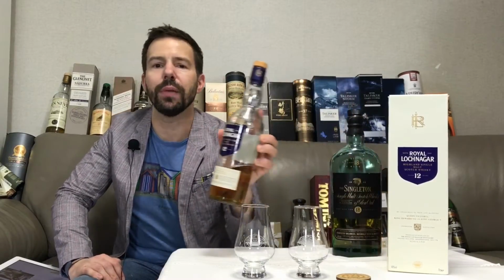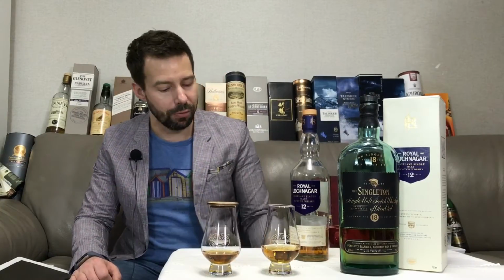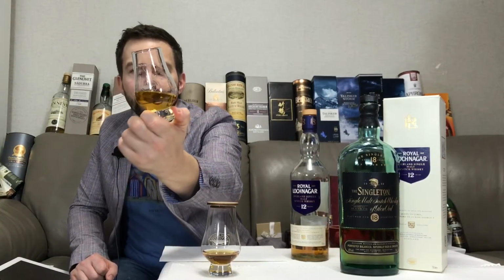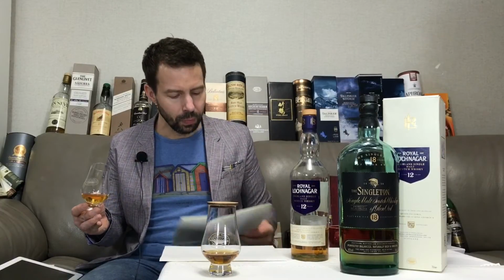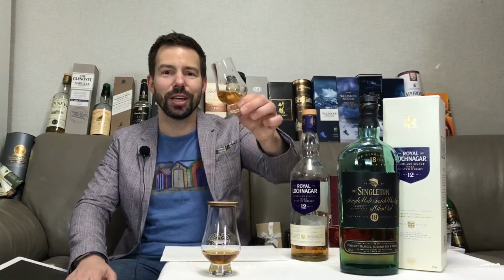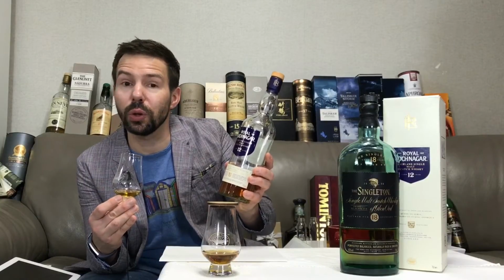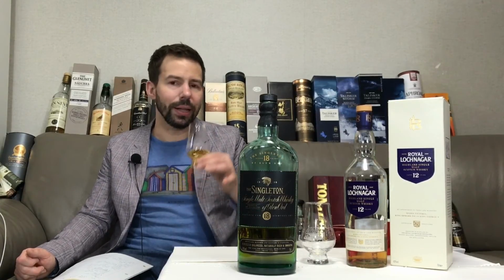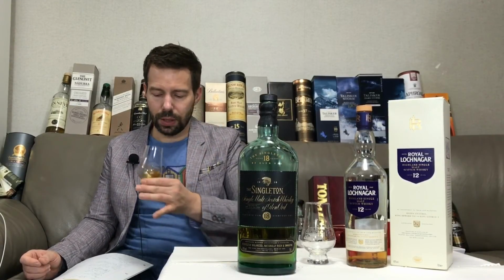Royal Lochnagar 12 Year Whisky Review: WhiskyWhistle 252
Royal Lochnagar 12 Year Scotch single malt: is this a 12 YO whisky worth getting? (Cont’d below)

All patrons get the WhiskyWhistler, a monthly newsletter!🥃👍🏼

Royal Lochnagar distillery, DIAGEO’s smallest at 400 thousand litres of pure alcohol per year, makes a strong new make/white dog/ distillate - its aged whisky is mostly used for blended Scotch namely Johnnie Walker Black and Blue Labels, but does it also have what it takes as a single malt in terms of smell and taste? Watch on, you gorgeous whiskyphiles!  Check out The bonus malt blending shenanigans at the end! Royal Lochnagar 12 or otherwise - Dream dram ? Or flim-flam dram? Write your tasting notes!
🎉WhiskyWhistle, A Global Top 50 YouTube Channel!(Whisky)🎉

Diageo distilleries / whiskies mentioned
Royal Lochnagar
Glenkinchie
Cragganmore
Dalwhinnie
Oban
Mortlach
The Singleton Glen Ord
Johnnie Walker